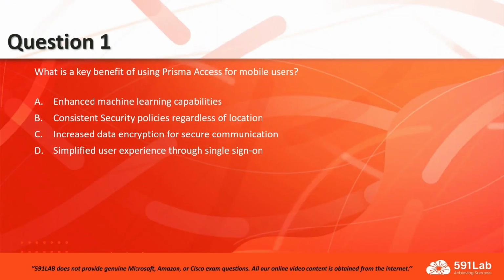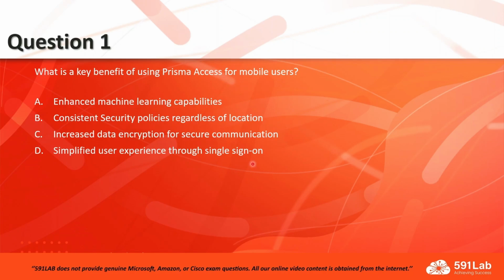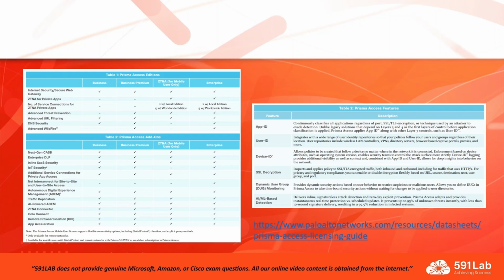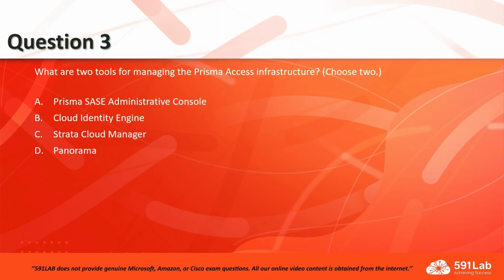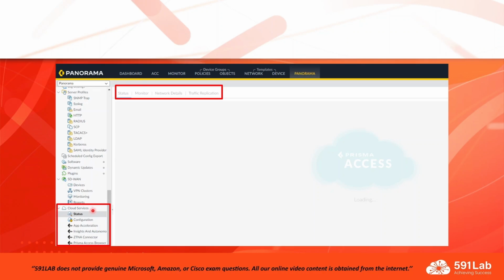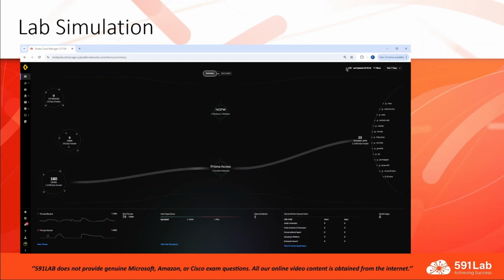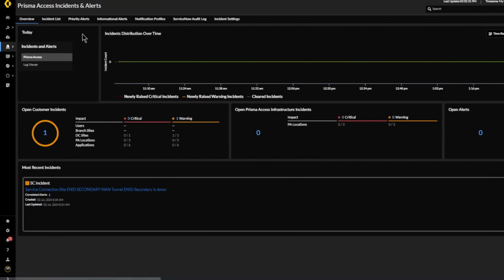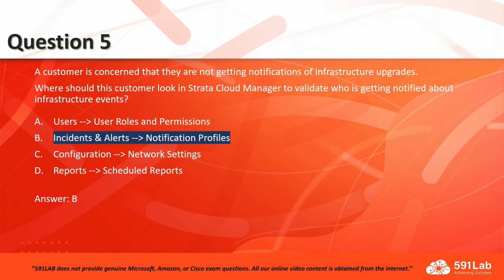What Makes PSE-SASE Pro-24 the BEST Prisma Access Solution?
This time, we focus on the keyword management features of the Prisma Access system certification PSE-SASE Pro-24 in detail. This provides all the necessary guidance whether you are a network security professional who intends to sit for the exam or want to improve your knowledge on Prisma Access.

So what will we focus on?

The relevance of keywords to Prisma Access.
How to manage keywords e?
Studying approaches: method and application of the acquired knowledge.
Examples and situations that illustrate different aspects.

 Split into small portions, plagiarism free and interesting will be these materials. They will simplify your task with Prisma Access and increase the quality of your work as well as the confidence in your own abilities. Help us get rid of faking such as subscribing, hitting notification, liking, etc. You may, however, keep the info for any other section macro level on cybersecurity and the management of networks.